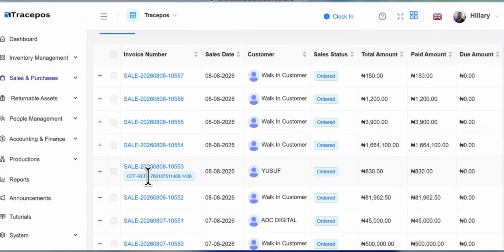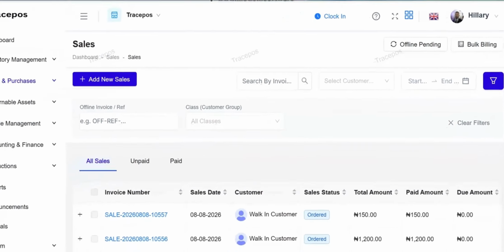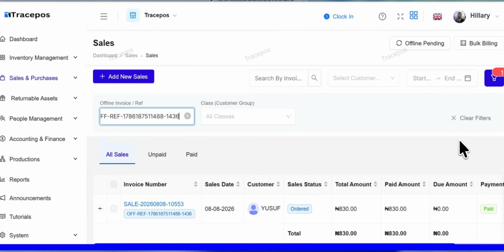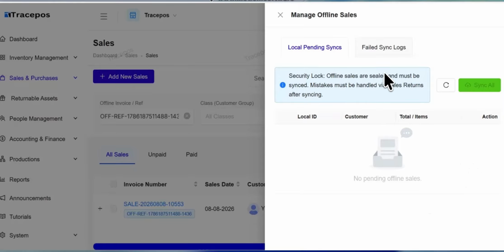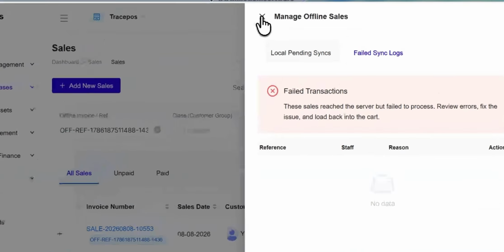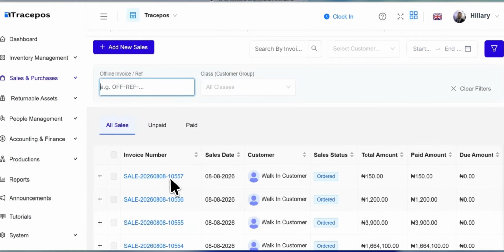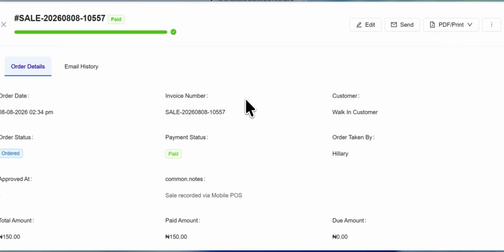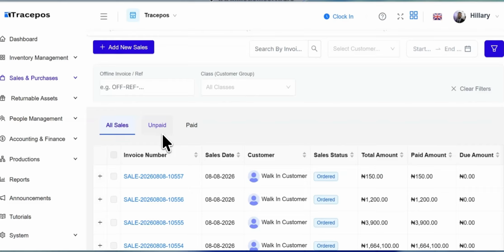How to Sync Offline Invoices & Manage Sales in Tracepos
Welcome to another episode of the Tracepos Training Series! In this tutorial, we walk you through the latest updates to our sales dashboard, focusing on how to seamlessly manage your offline transactions.

In this video, you will learn how to:
• Search for offline invoices using custom offline reference numbers.
• Manage "Offline Pending" syncs and handle failed transaction logs.
• View detailed sales receipts and navigate the updated invoice panel.
• Print documents in multiple formats (Download PDF, Print A4, and Print POS Receipt).
• Send invoices directly from the dashboard.

(Note: The Bulk Billing feature shown briefly will be covered in a separate upcoming episode).

Ensure your business never stops, even when offline!